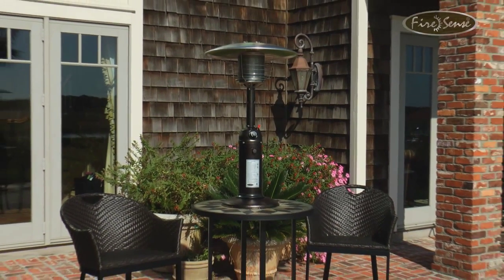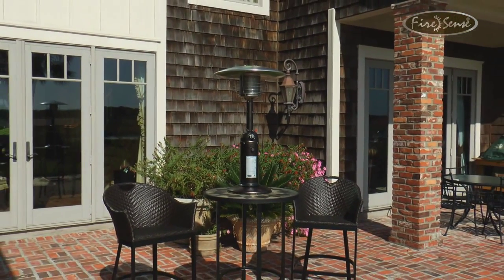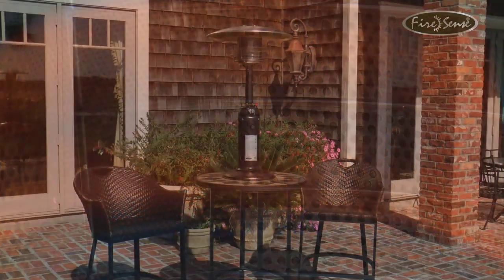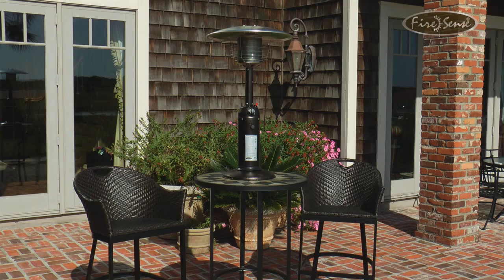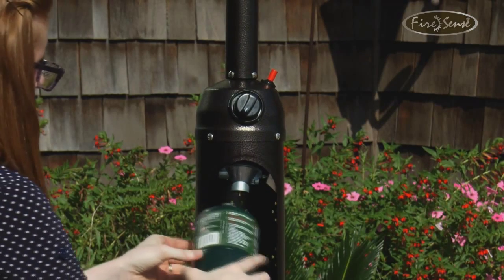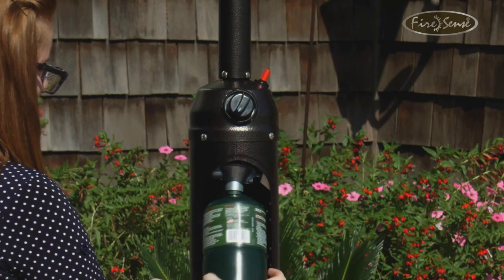Table Top Hammer Tone Patio Heater